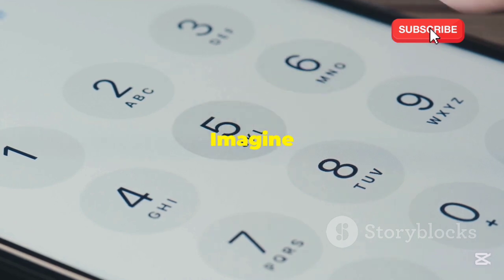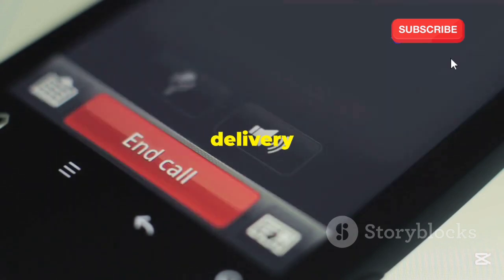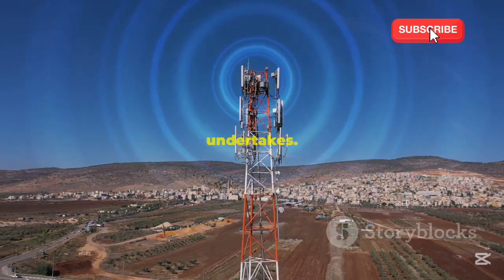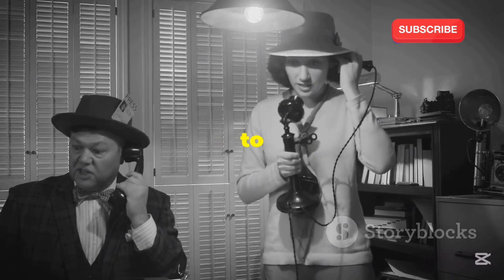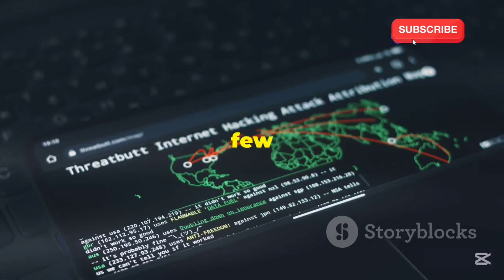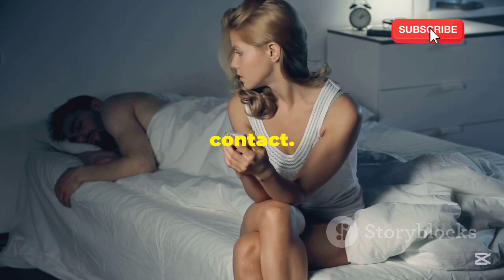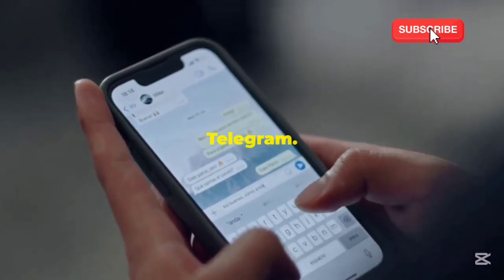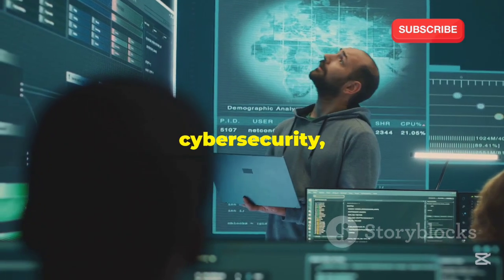Why SS7 Protocol the Most Dangerous Vulnerability for Your Phone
The SS7 Protocol: Why It’s the Most Dangerous Vulnerability for Your Phone.” Learn how this telecom standard can put your personal data at risk and what you need to know to protect yourself. With simple explanations and vivid visuals, we break down technical jargon into easy-to-understand language.

Join us as we explore real-world examples and provide crucial tips to safeguard your phone.

OUTLINE:

00:00:00 The Invisible Network Behind Your Calls
00:02:16 How SS7 Connects the World of Mobile
00:03:51 SS7's Weak Points
00:04:32 When SS7 Goes Wrong
00:05:10 What Could Happen?
00:05:50 Staying Safe in an SS7 World
00:06:13 What You Can Do
00:08:43 The Future of Mobile Security
00:09:19 Staying Ahead of the Curve

| Thanks |